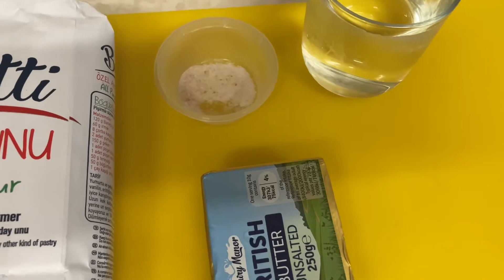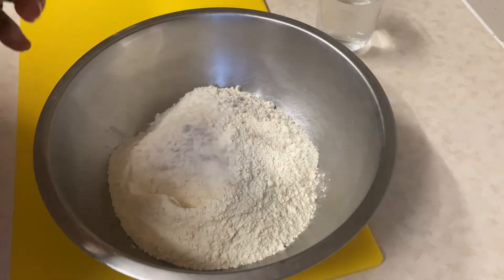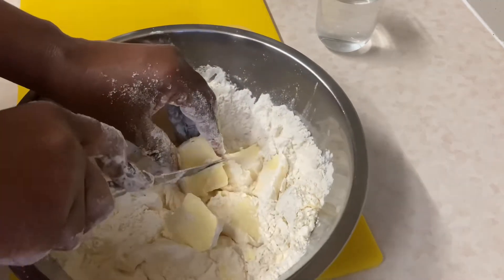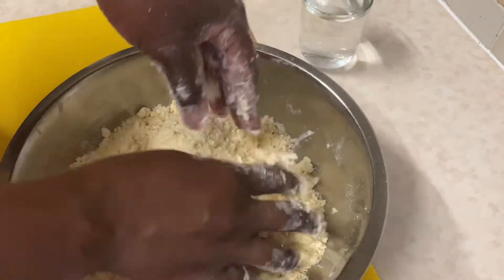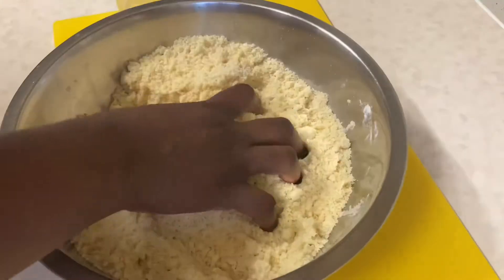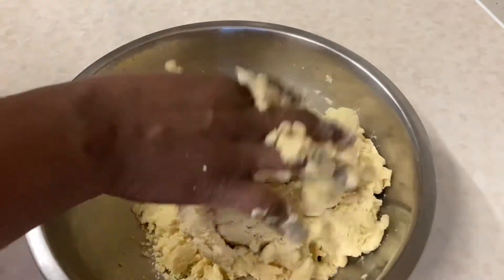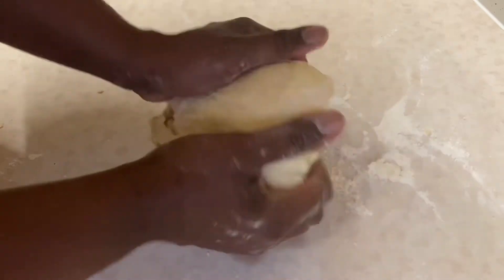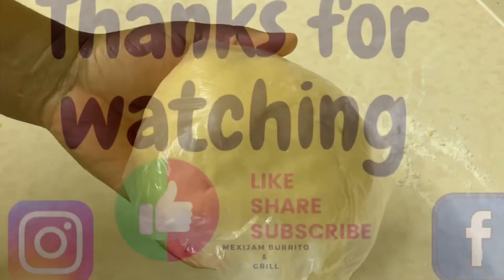HOW TO MAKE PUFF PASTRY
Hello! thanks for stopping by and watching our vidoes. All we want to do is share our passion for food, family and travel. As we embark on this journey we hope to meet new people and share nothing but Nuff Love to one and all.

Nuff Love 💕

Ingredients:
SHORT CRUST PASTRY
500g wheat flour (or all purpose flour)
250g cold butter
1tsp salt
1/3 cup ice cold water